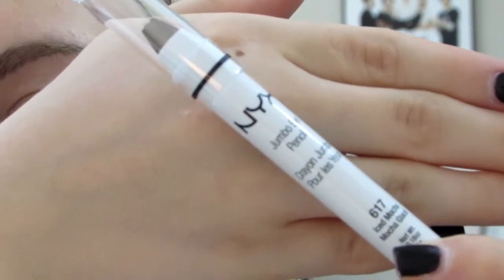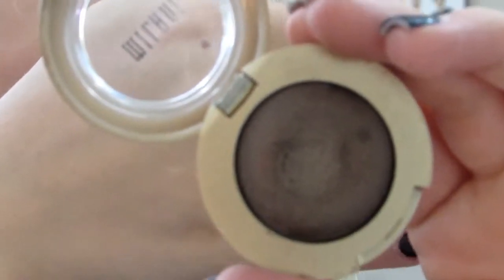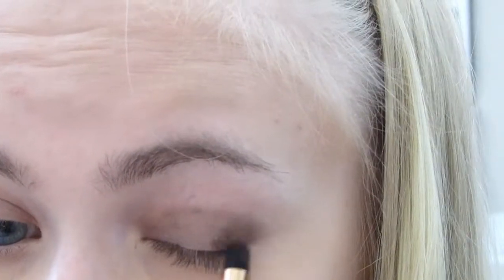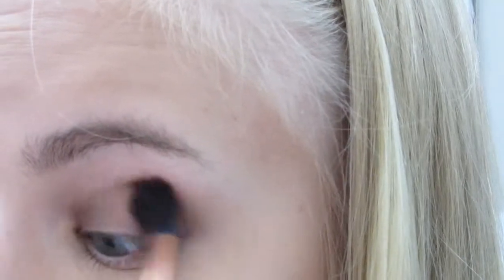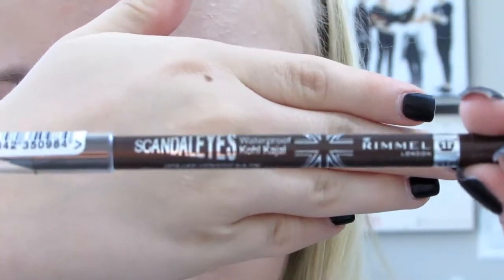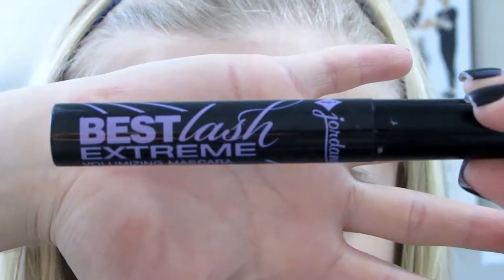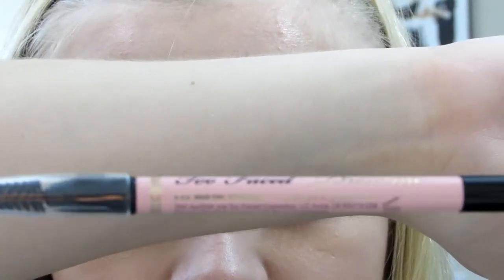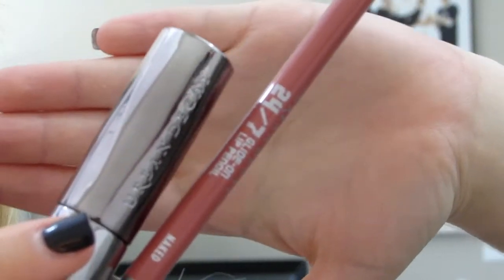Copper Halo Eyeshadow Tutorial | It'sKristle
PRODUCTS USED IN THIS VIDEO:
Milani Bella Eyeshadow in Bella Espresso
NYX Prismatic Eyeshadow in Fireball
Rimmel London Scandaleyes Kohl Liner in Brown
Jordana Best Lash Extreme Mascara
Urban Decay Lip Liner in Naked
Urban Decay Revolution Lipstick in Naked
BH Cosmetics Brushes from the Rose Gold Set
e.l.f. Small Concealer Brush
Too Faced Blondey Eyebrow Pencil

FAQS
❤️Camera: Canon Powershot SX510 HS
❤️Editor: Wondershare Video
❤️Age: 16 y/o

Hope you all have a wonderful day :) xx